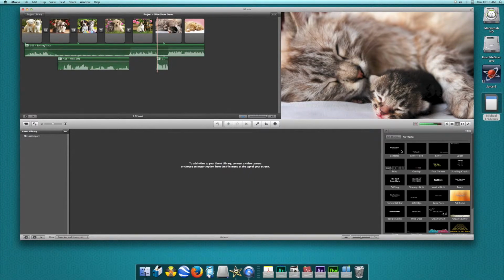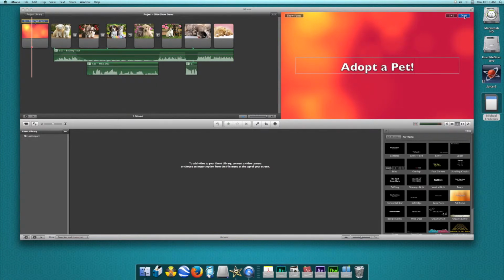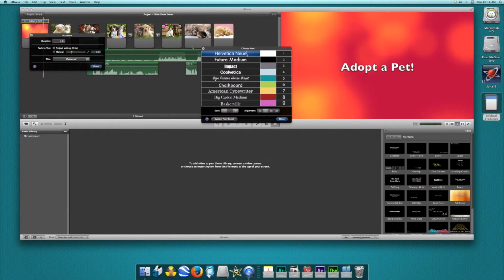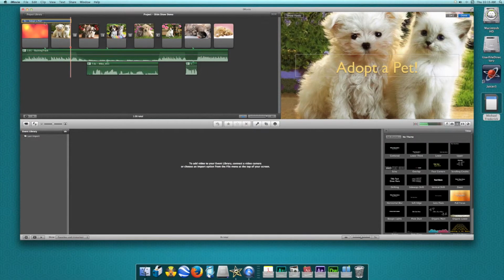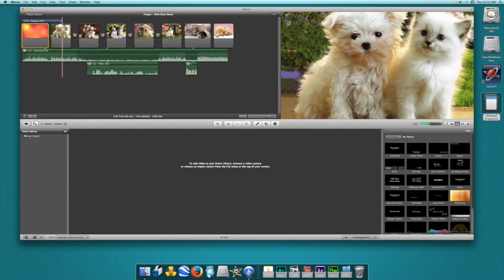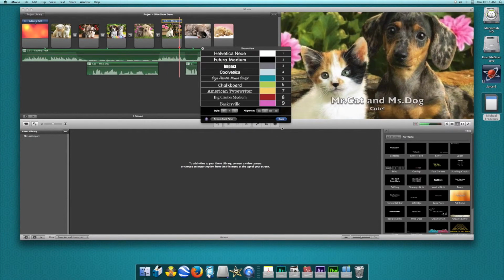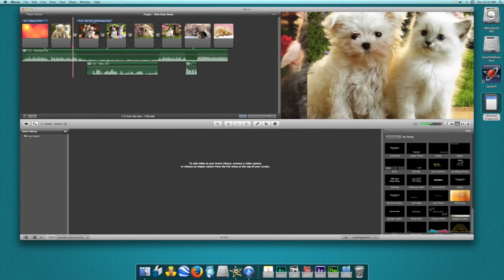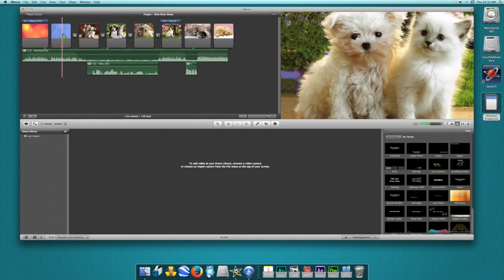Adding Titles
Part 8 of 9 of a series of videos that teaches how to make a slideshow presentation in iMovie.